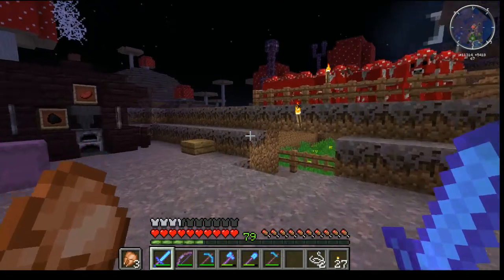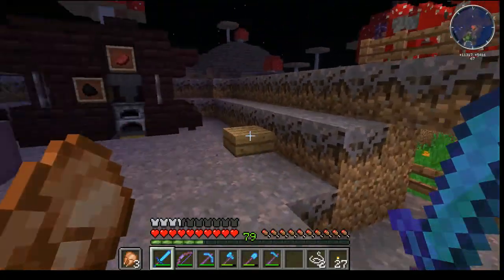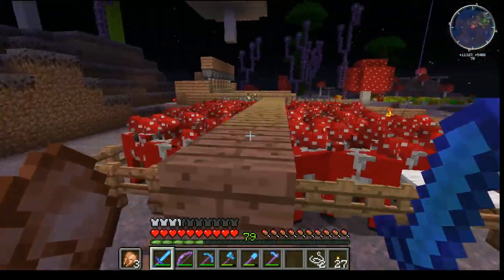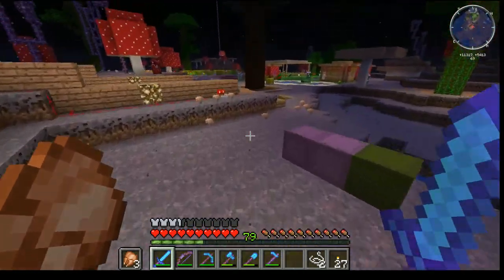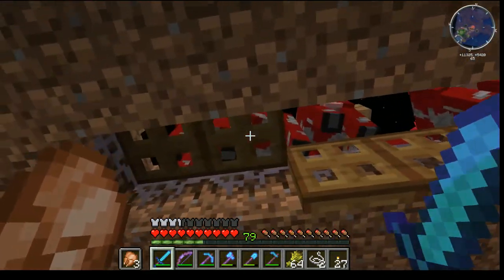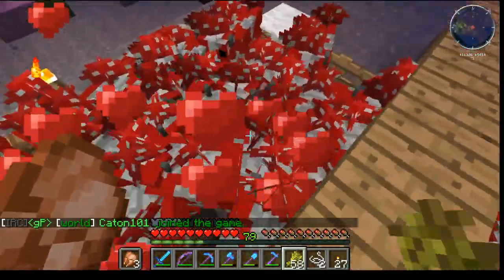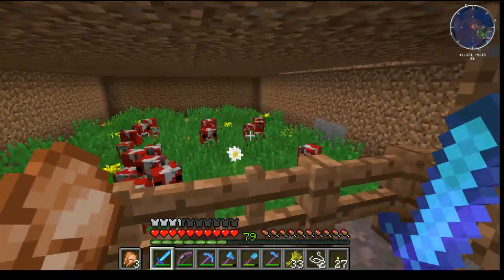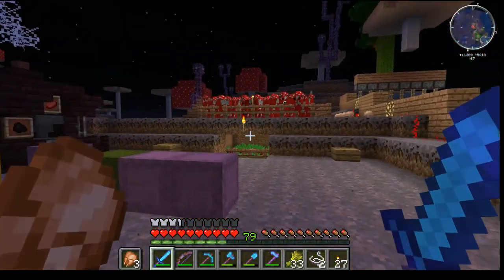Survival Cow Farm - Minecraft 1.13, 1.14 Java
Cow farm and wheat farm. Old school, good production, inexpensive, and early game easy. Simple mechanics will work fine in any newer Minecraft Java version.